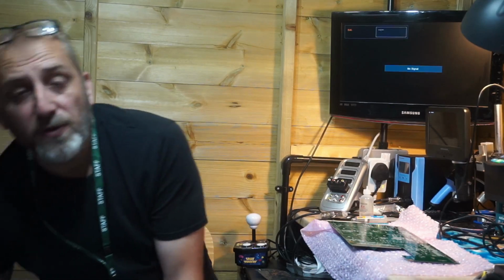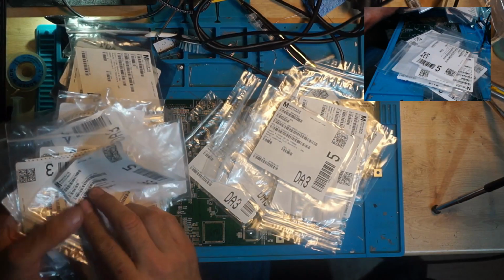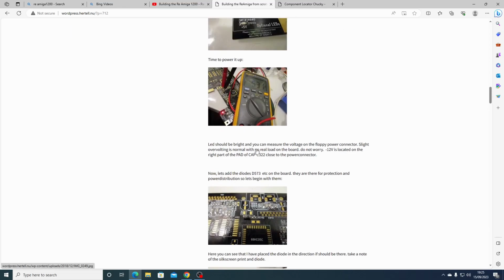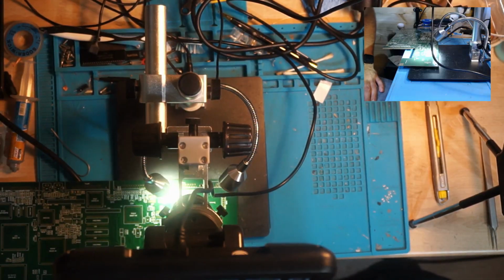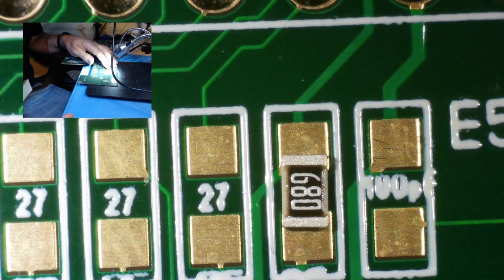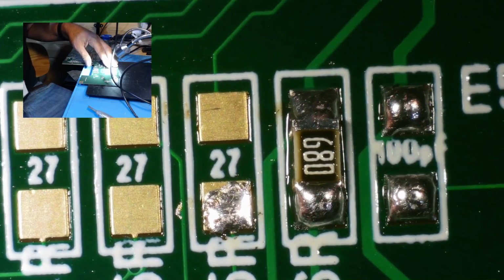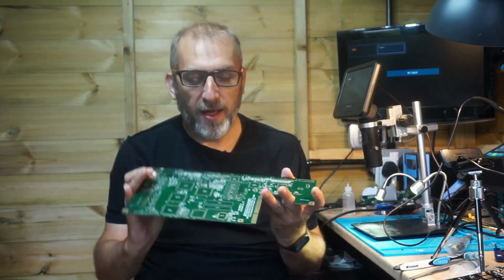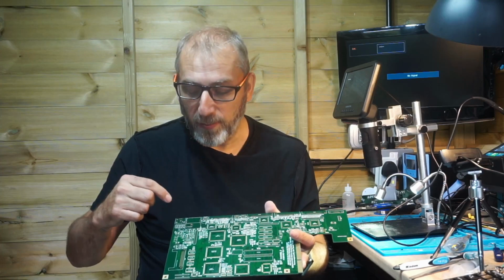From Chaos to Creation: Building the New A1200 Mainboard Re-Amiga Amidst Birdseed Mayhem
In this video, we'll be building a new Amiga A1200 mainboard. As you may or may not know, this is the first in a series of videos documenting the build and repair of the Amiga 1200 platform.

In this first video, we'll be soldering the resistors, capacitors, and other components onto the mainboard. It's a lot of work, but Hopefully its so worthwhile in the end - don't miss it!

Checkout my other YouTube Retro repair buddies